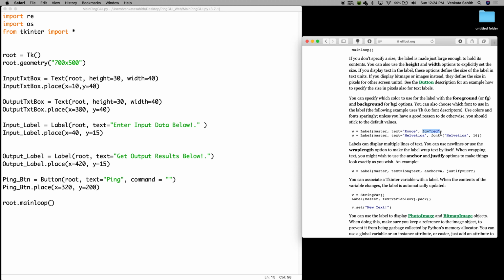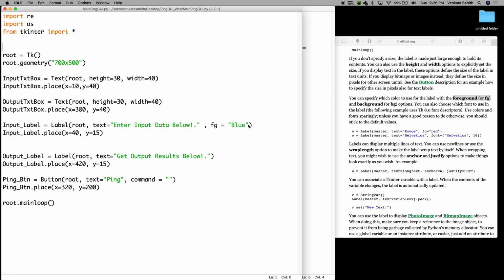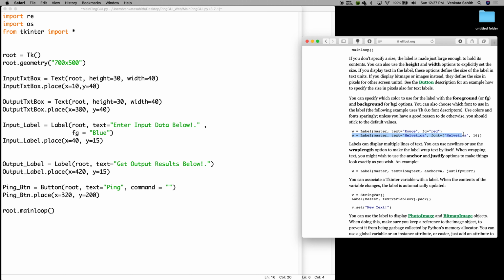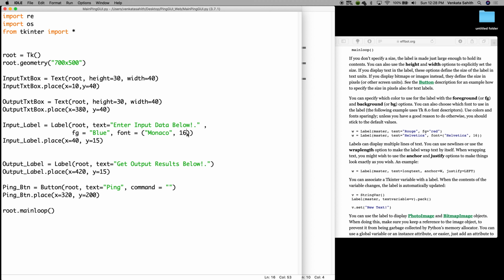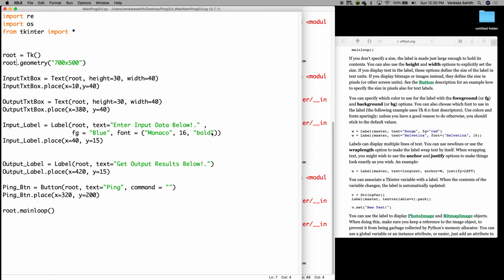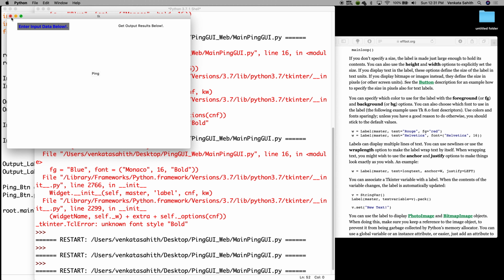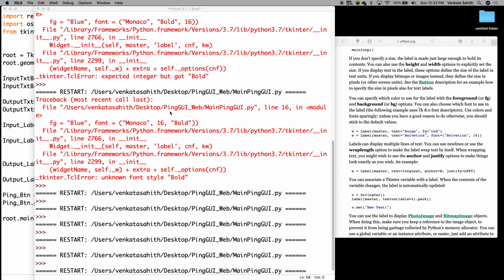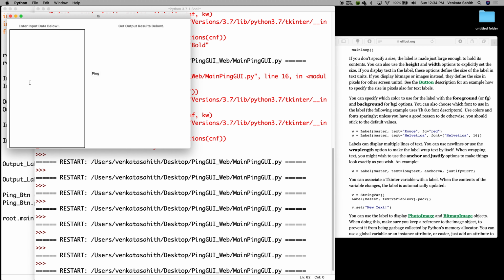Create App using python - PingGUI@Part 3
This video will present with how to change Font style, size, color and Bold on Labels using Tkinter python.